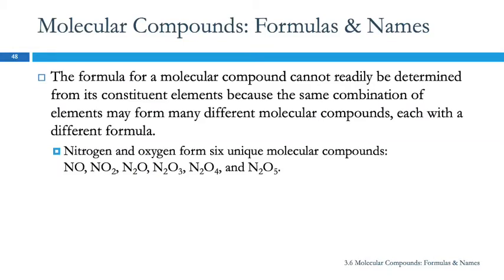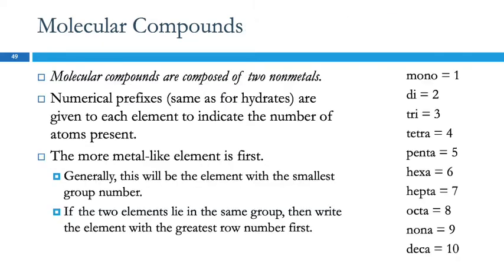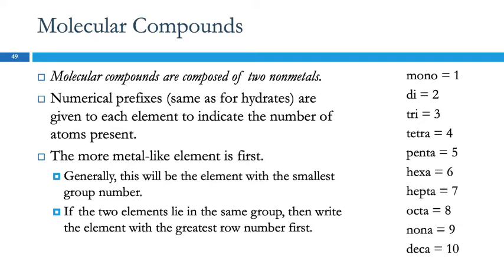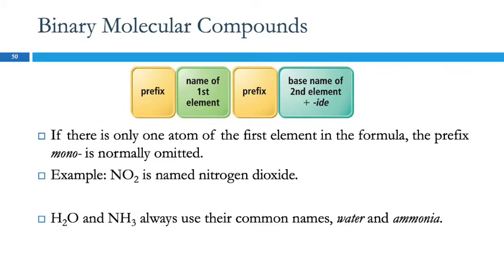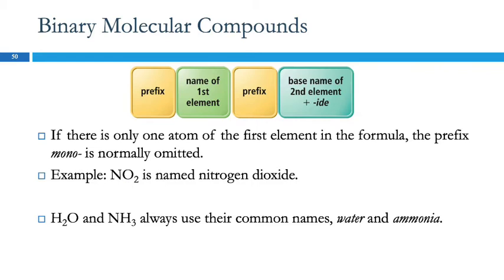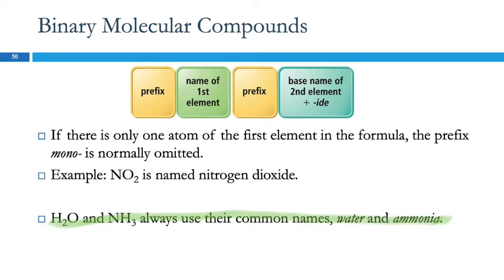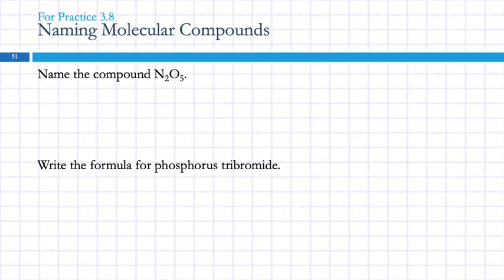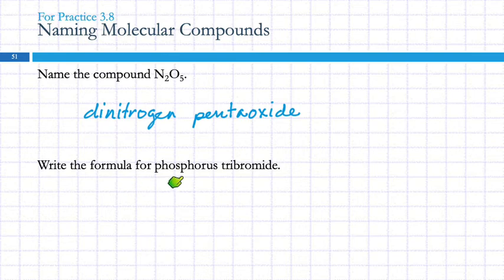3.6 M Naming Molecular Compounds